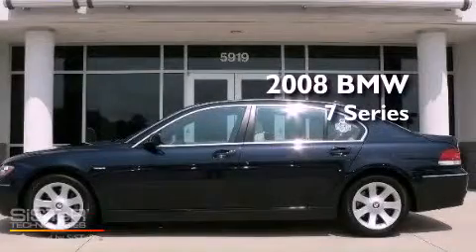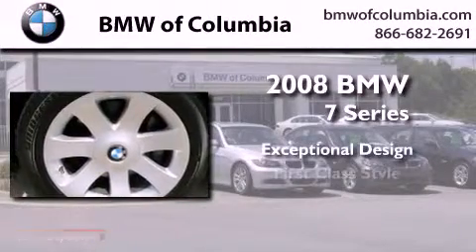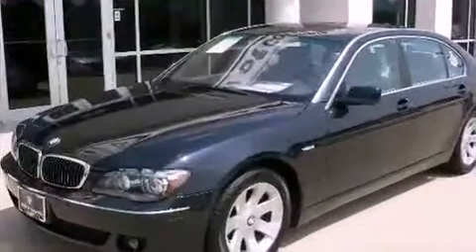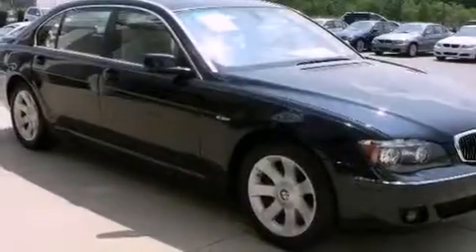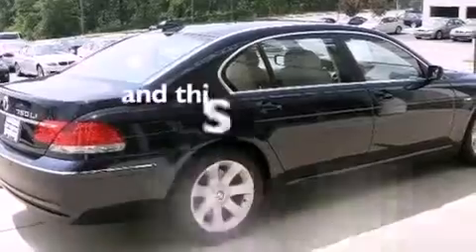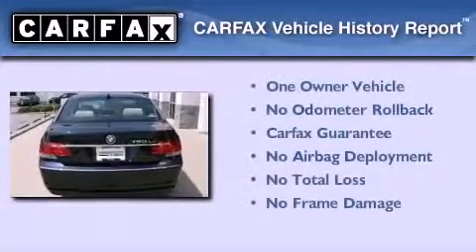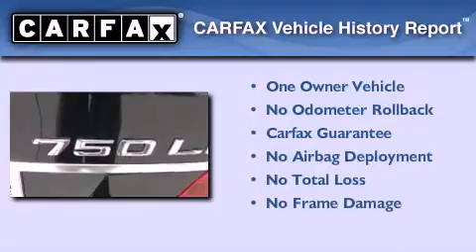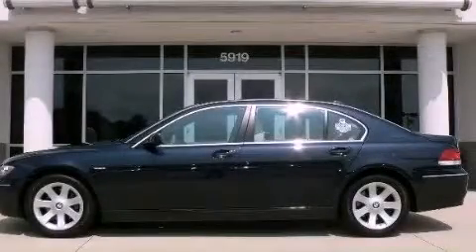2008 BMW 4dr Sdn 750Li SC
We are proud to present this 2008 BMW 4dr .

 We have been honored to serve the  SC area , we promise that your experience at our dealership will exceed your expectations !

 Year : 2008
 Make : BMW
 Model : 4dr
 Engine : 8 - CYL.
 Trans . : AUTOMATIC
 Exterior : MONACO BLUE
 Miles : 18,318
 Interior : CREAM BEIGE LTH

 5919 Two Notch Road
  , SC 29223